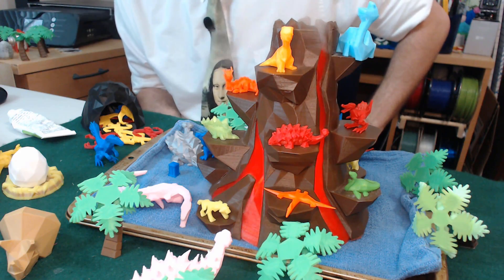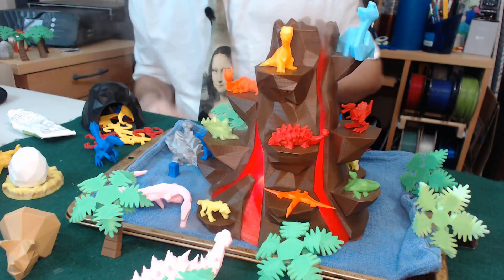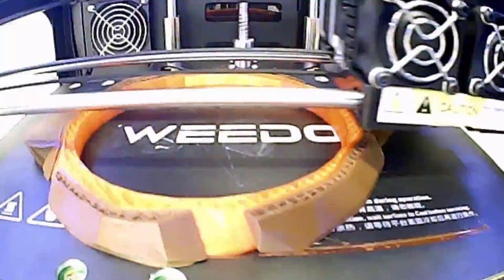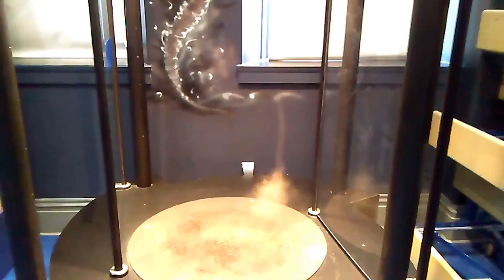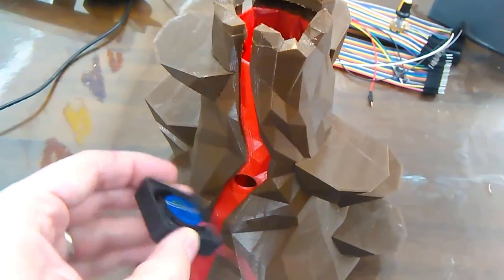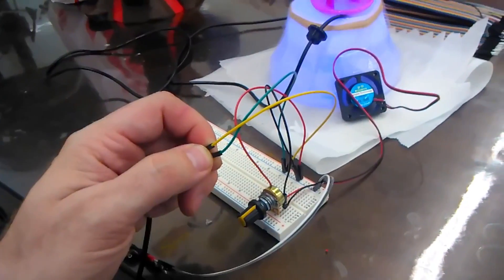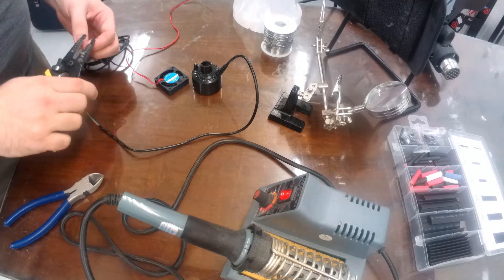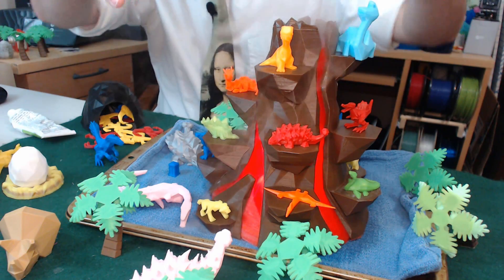I made a smoking, 3D printed low poly volcano!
A project 65 million and one years in the making!

A year after the Low Poly Dino kickstarter is complete, I've finally made the volcano smoke like I wanted to back then. It's been a long road of ups and downs, and for a while I didn't think it was going to work at all. But in the end... well, just watch and see.

3D Printing Professor is made possible by YOU!

I'm social!